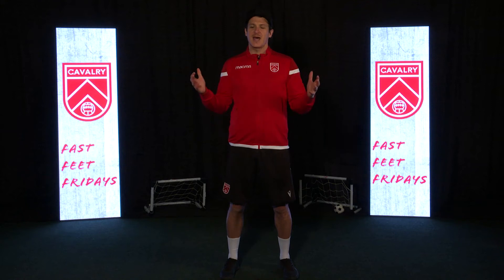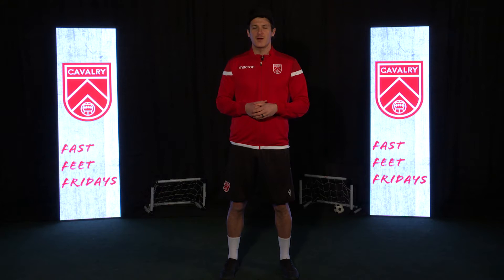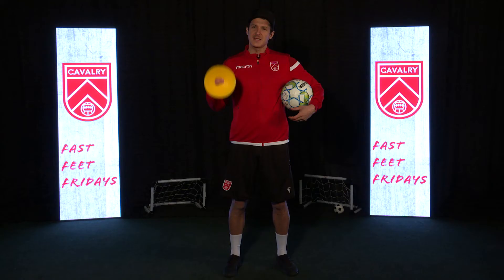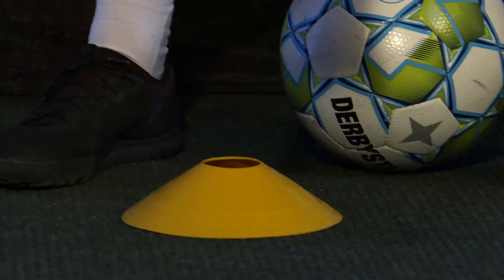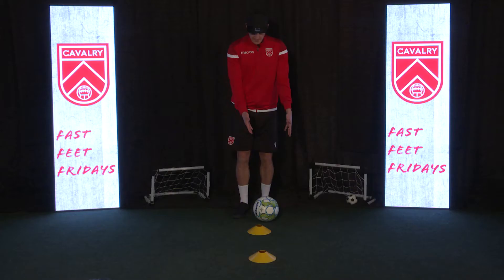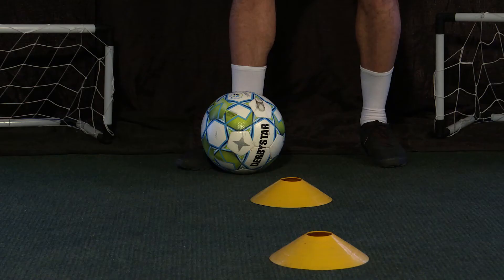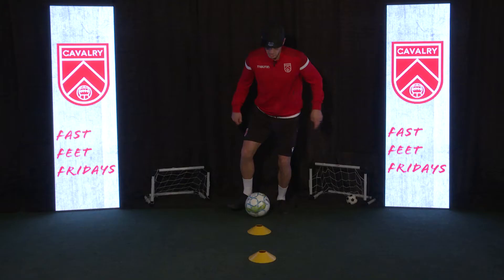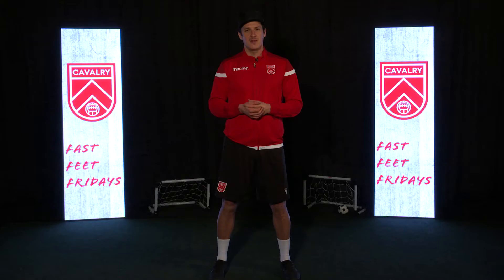Fast Feet Fridays: Forward and Back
Looking for something to keep those soccer skills sharp? Join Cavalry FC's Mason Trafford for Fast Feet Friday drills!

This week we look at a variation on a "Two-Cone" exercise that works the ball forward and back. All you need a two cones (or markers of any type) and a ball to get going.